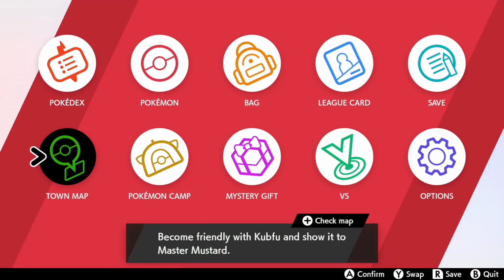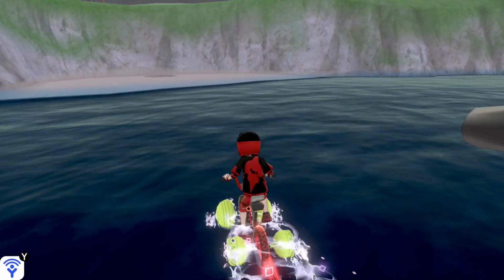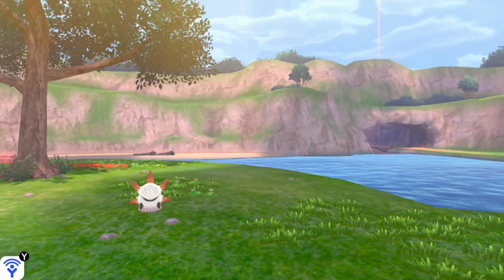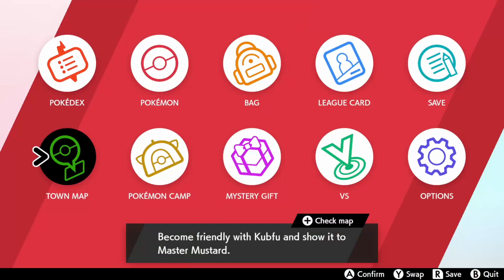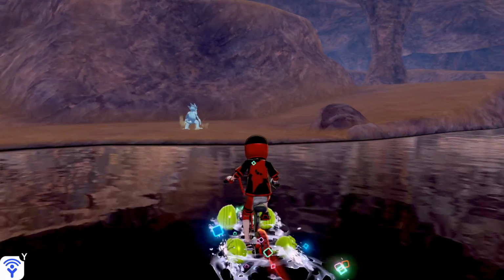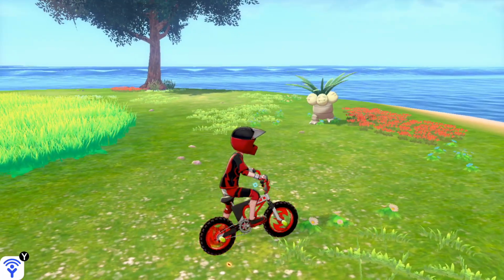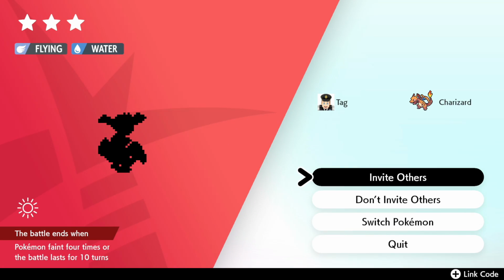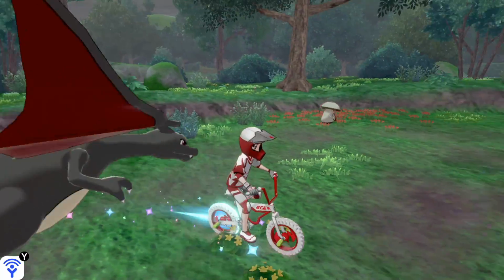Exploring The Isle Of Armor Map! Max Mushroom Locations & Ditto Island! Pokemon Sword And Shield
Exploring The Entire Isle Of Armor Map! Max Mushroom Locations & Ditto Island! Pokemon Sword & Shield

✅  AUDIO SETUP:
✅  PC Specs:
Ryzen 3900x
ASUS Crosshair Hero VII
Nvidia RTX 2080TI x2